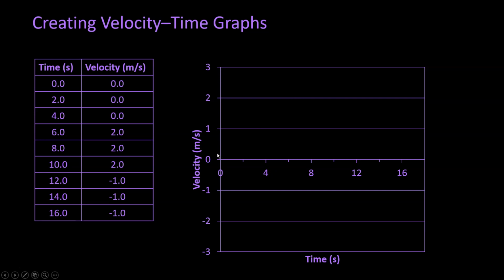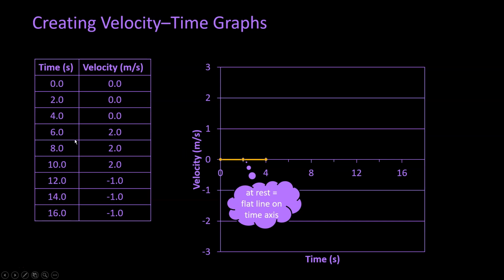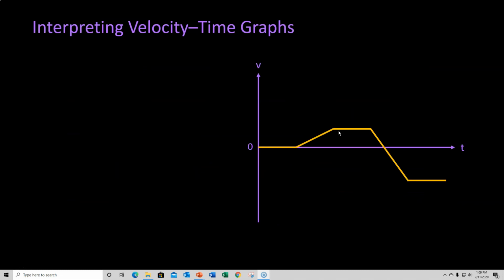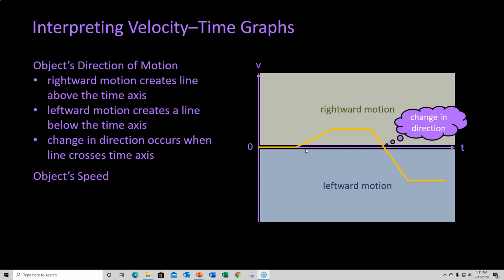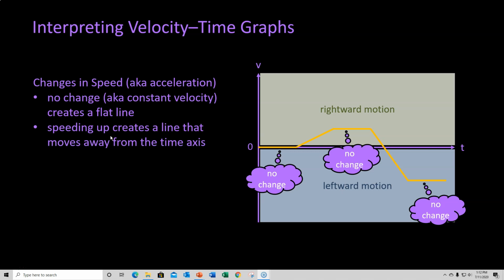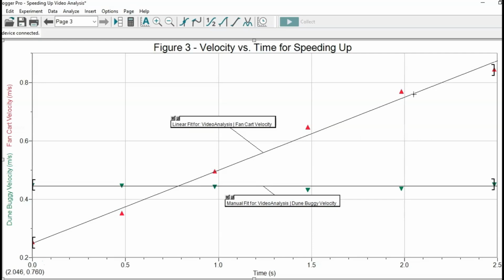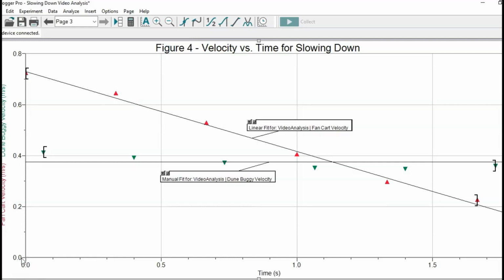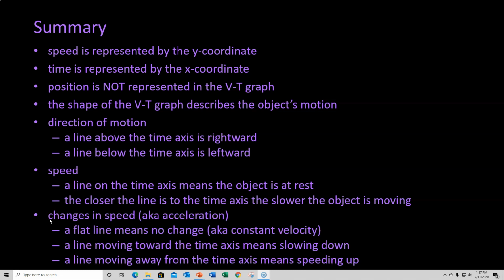Describing Motion with VT Graphs v2